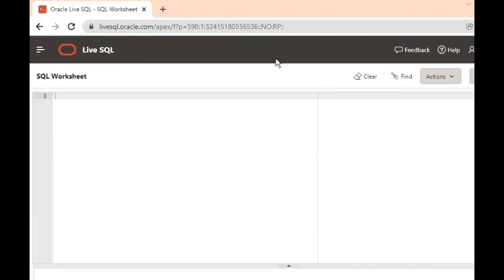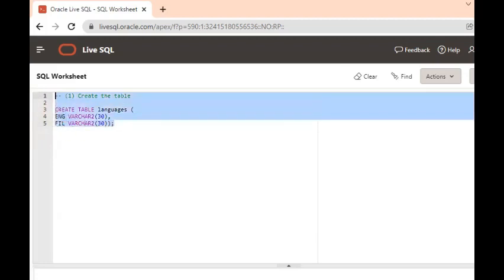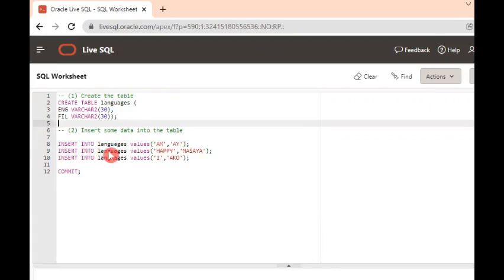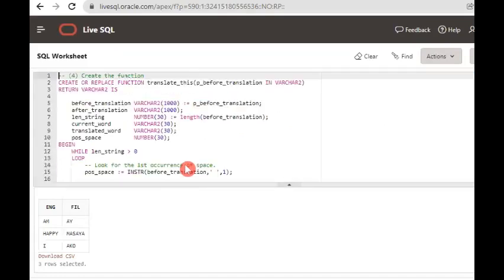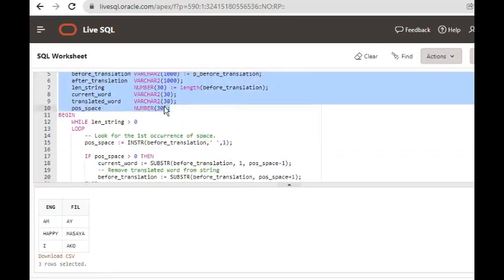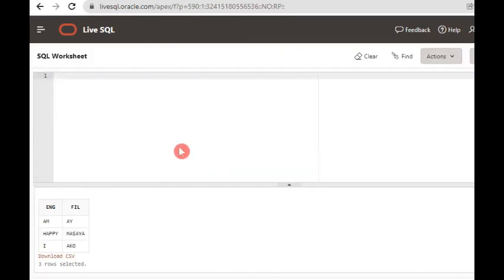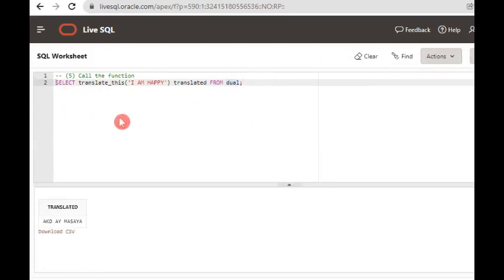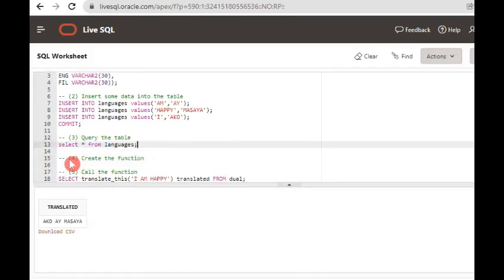Translate using SQL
This is the 2nd video in a playlist called "Serious fun with SQL", and here we'll learn how to translate using SQL. This is a simplified example, but will nevertheless be eye-opening.